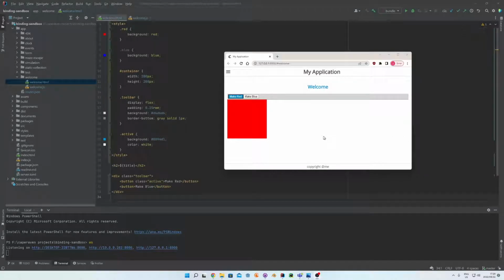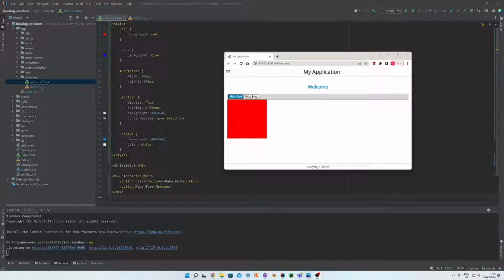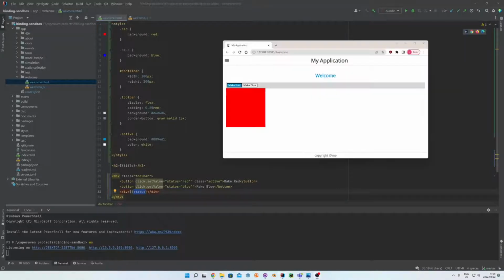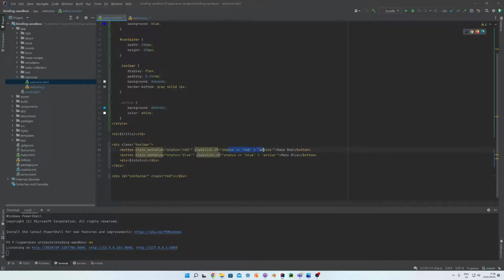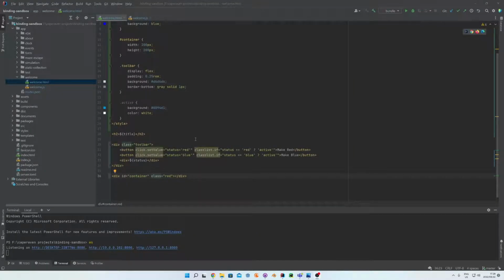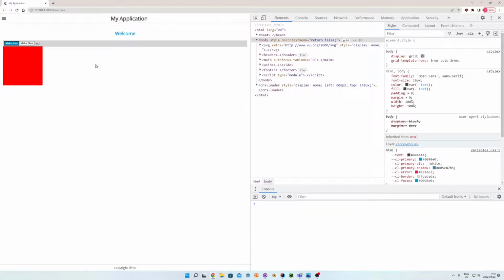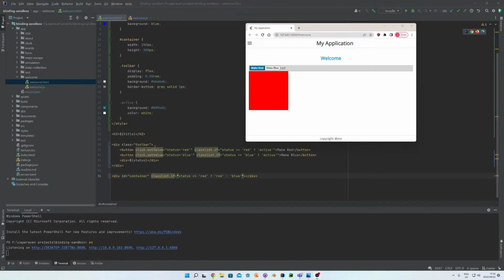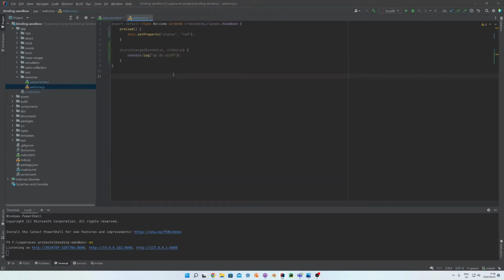set value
managing toggle buttons and state using binding engine